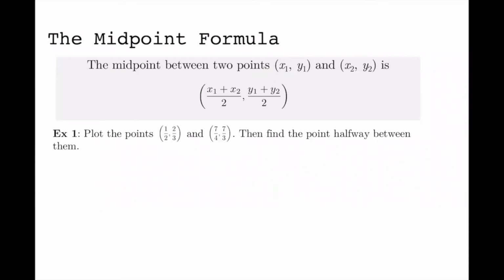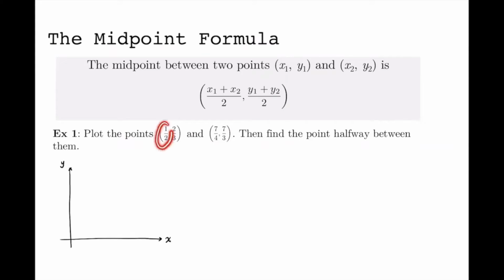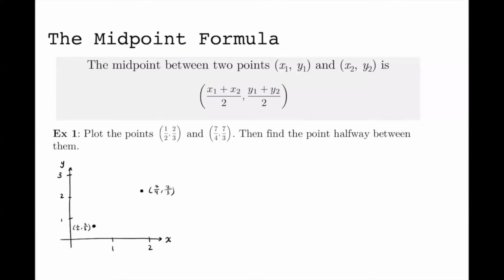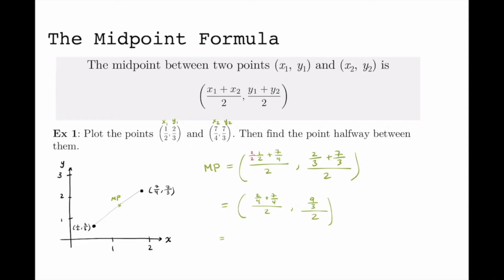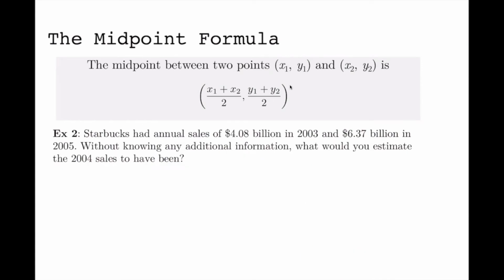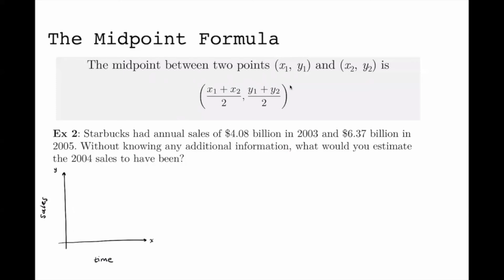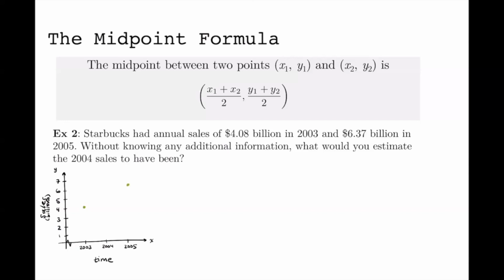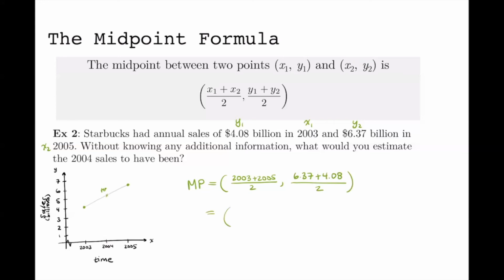1.1 (3 of 3) - The Midpoint Formula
0:00 Midpoint Formula
0:37 Example 1
5:52 Example 2